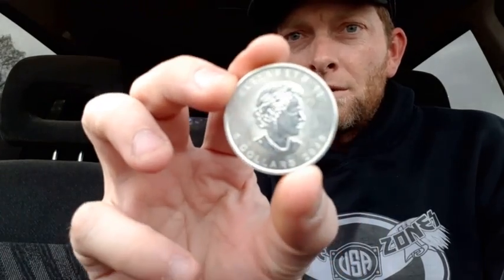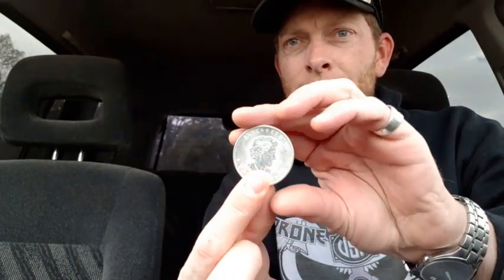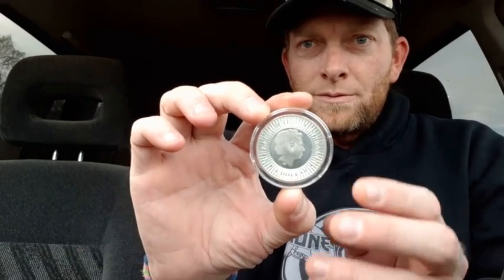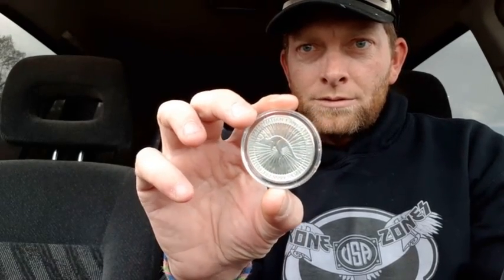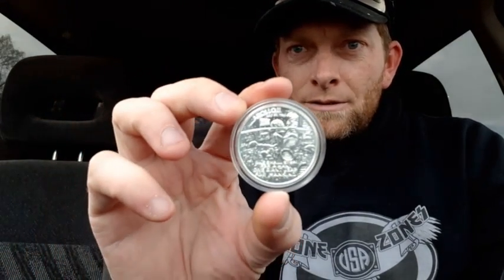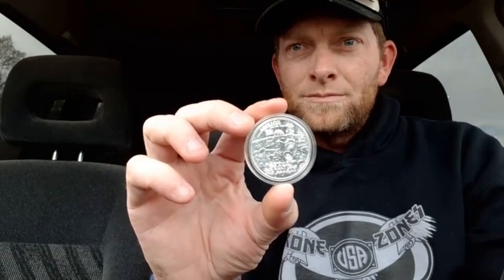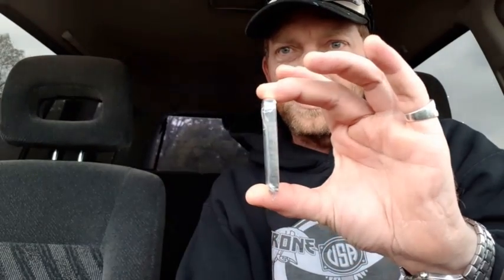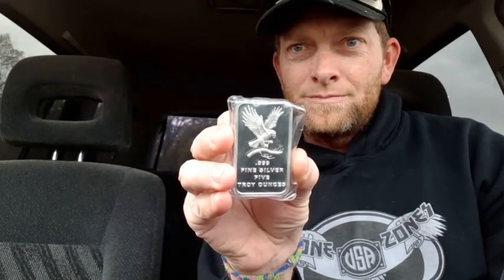Check Out My NEW *Silver*